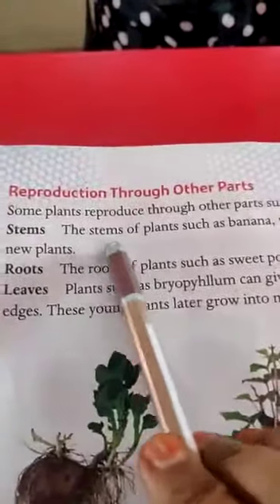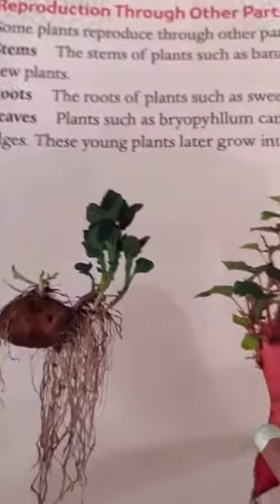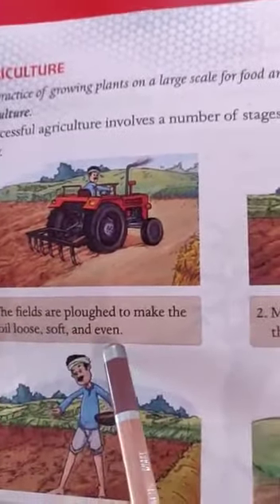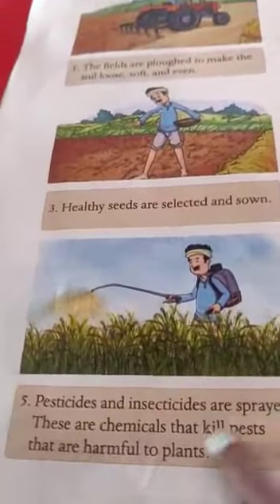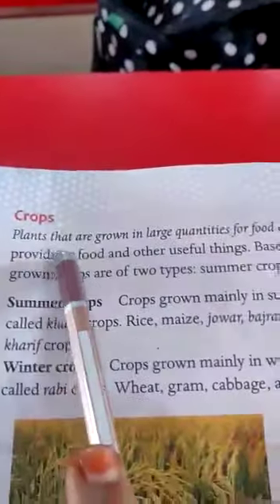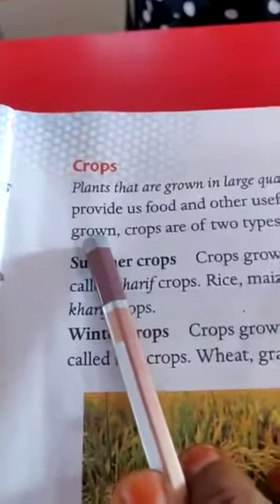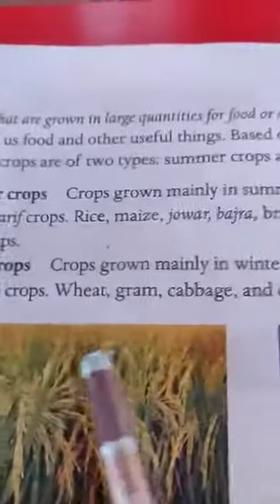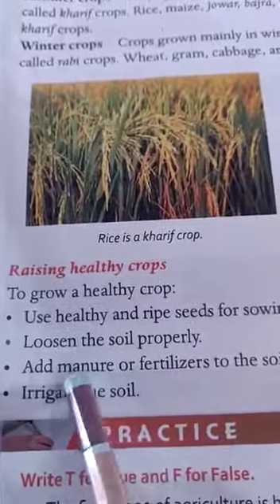SJV N&P Class 5 Le_1 Reading part 2